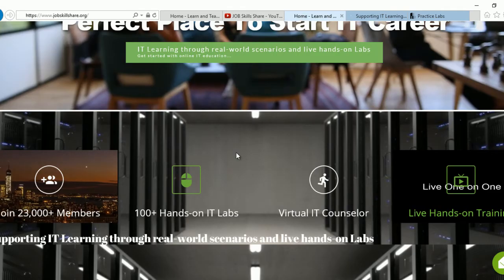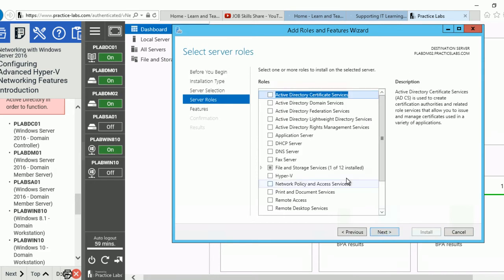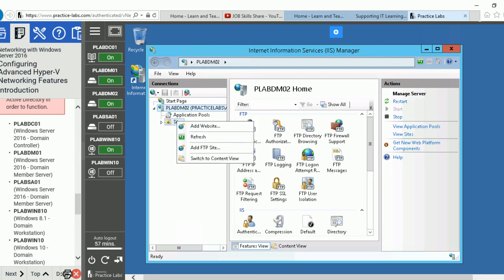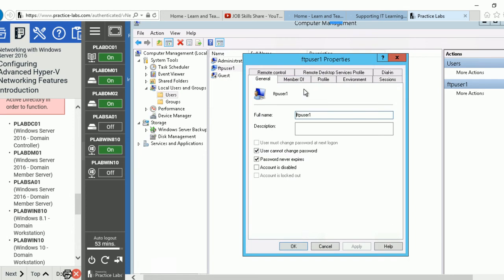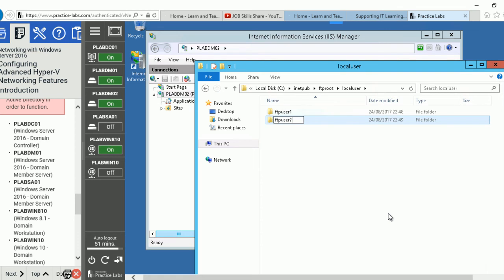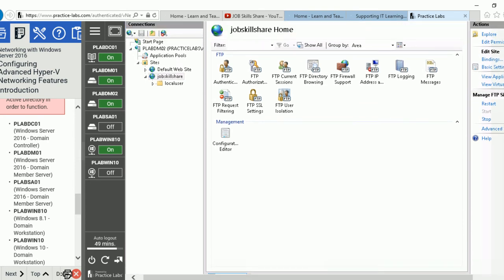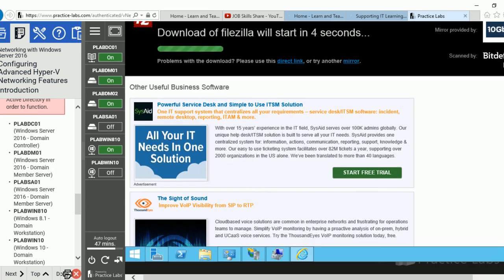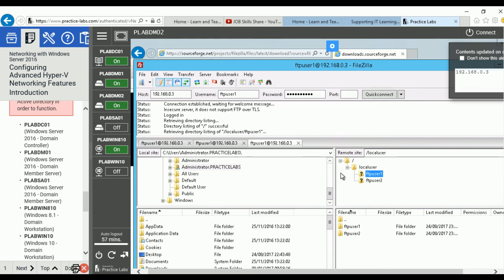Windows FTP Server Setup with IT Scenario Talk